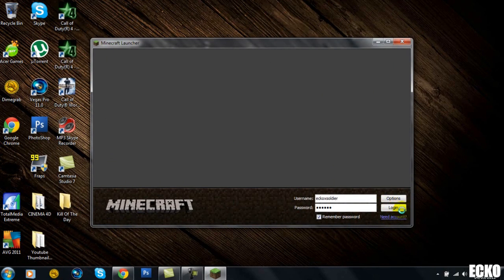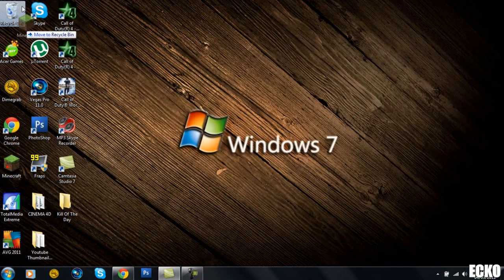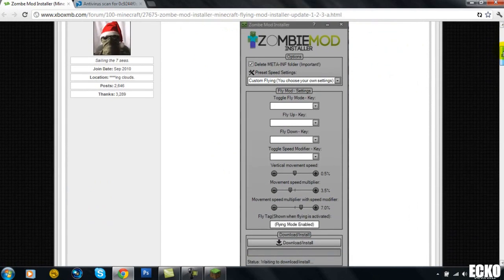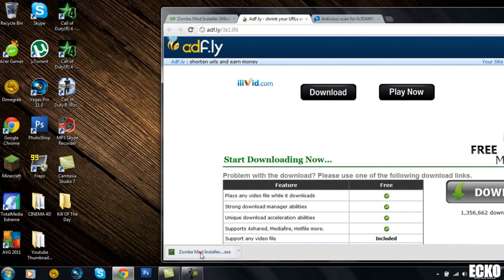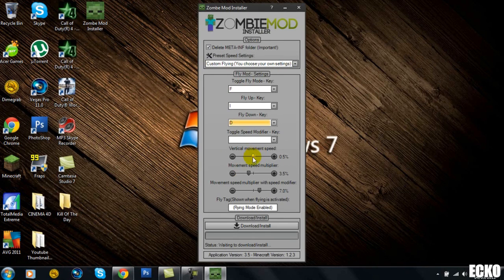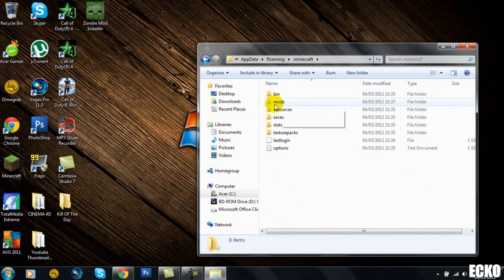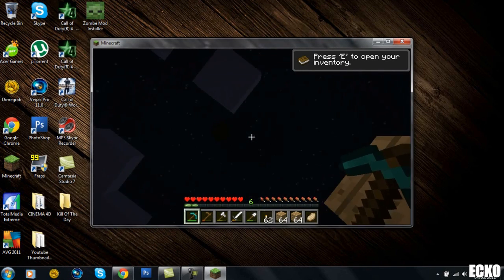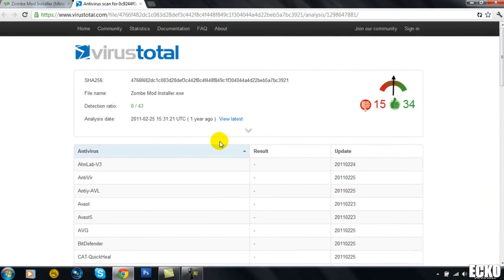Minecraft Zombe Fly Mod (1.2.5) 1.2.4 works on 1.2.5 Installation Tutorial *UPDATED*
This is an installation for Minecraft Zombie Mod 1.2.5 fly, it's a very simple tool which requires you to do little effort at all. This mod was created by kink so a massive thanks to him for actually creating the tool and publicly releasing it for free. Also thanks for speed for notifying me of the download.

1. Make sure minecraft is OFF
2. Go to the download at the bottom of the page
3. drag the zombe mod tool to your desktop and right click and run as admin
4. Follow the simple step if you're using 1.2.4 click thank if you're using 1.1.0 clip that then next
5. Select your settings however you play minecraft, there are plenty to choose from and even create your own custom ones.
6. click install and hey bobs your uncle you're now able to re-open minecraft and play the game using fly on (1.2.4)
7. Like a favourite my video!!!

Credit to Kink For His Awesome Tool